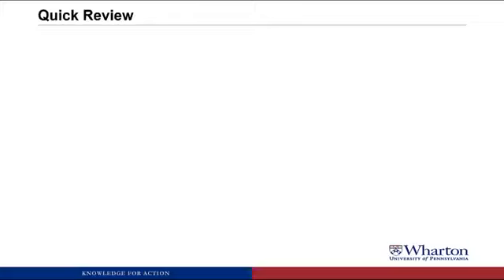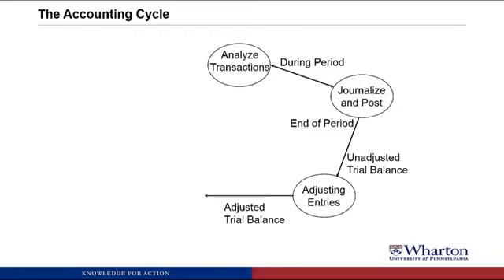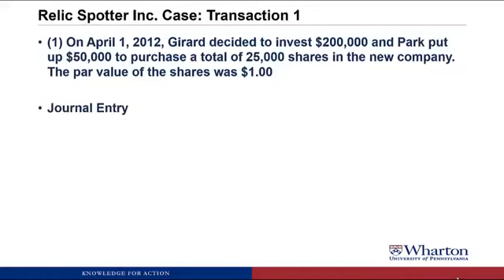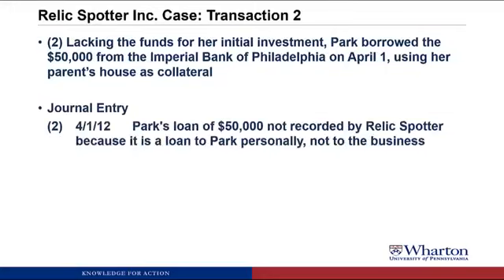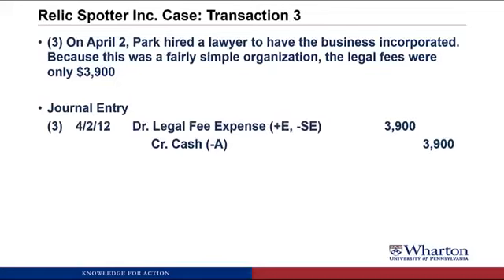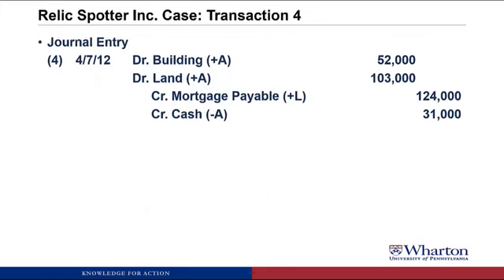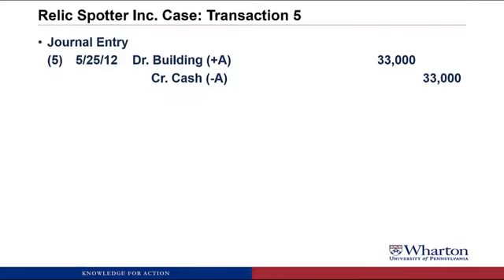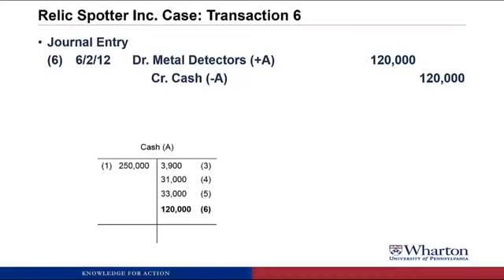An Introduction to Financial Accounting 1 7 Relic Spotter Case I